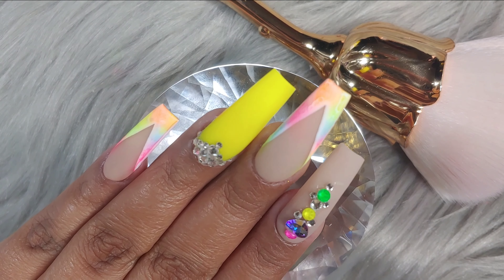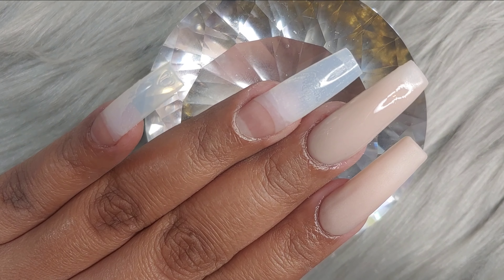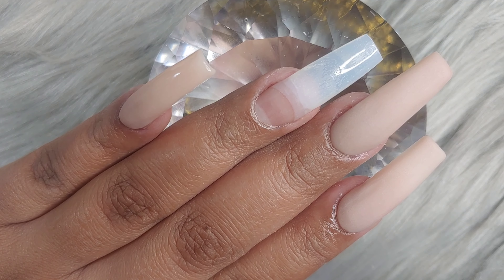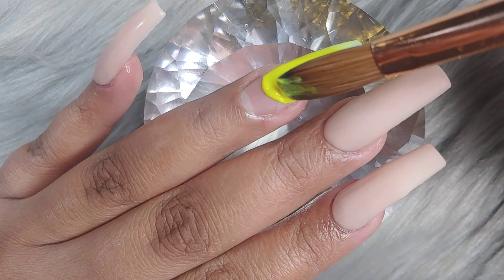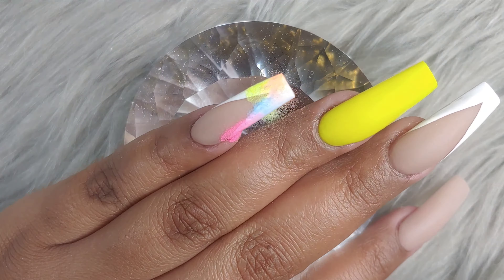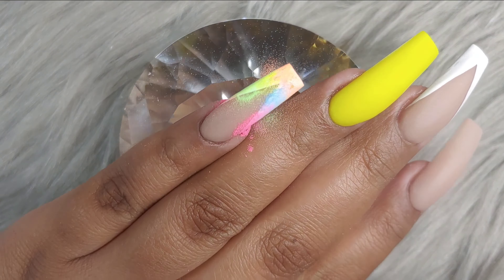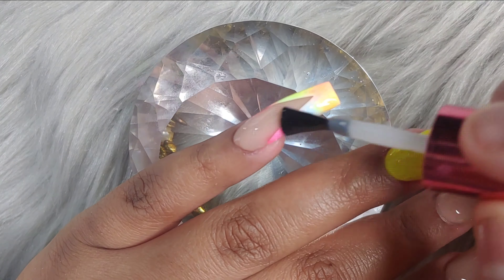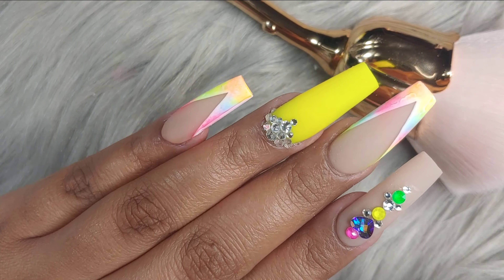Nude Design/Colorful V French/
kolinski #16 brush

nail tips